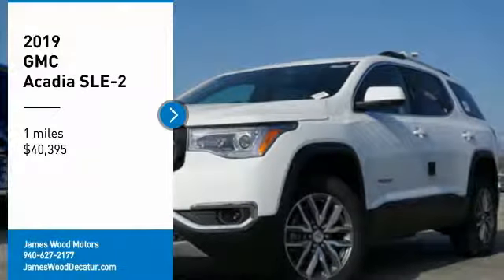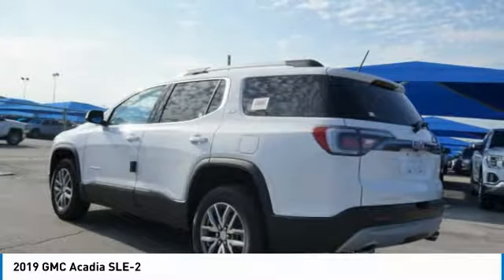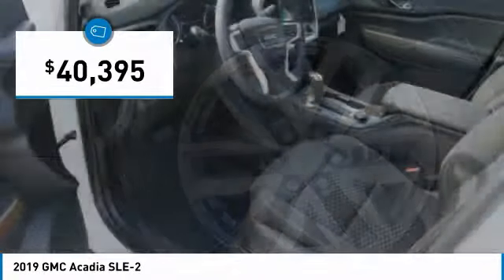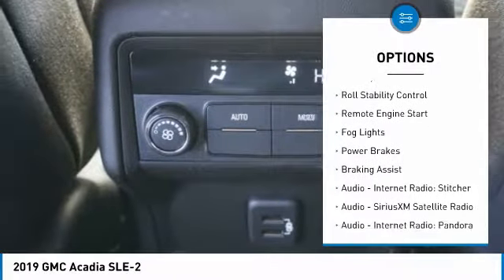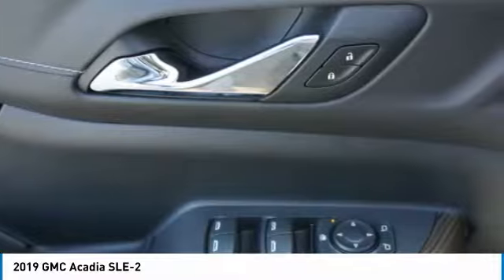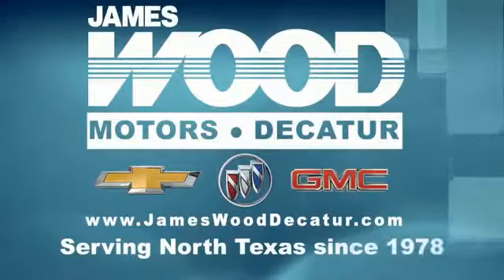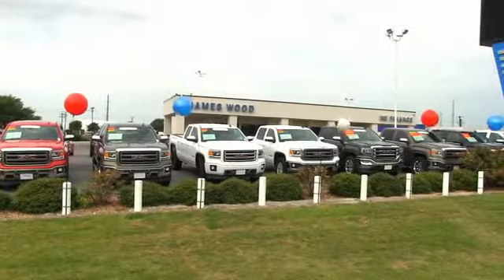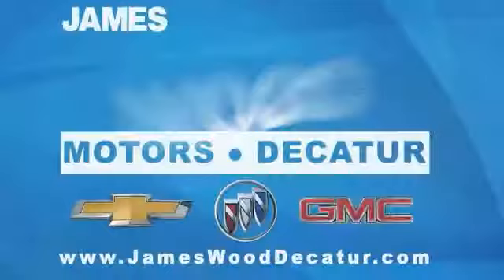2019 GMC Acadia Decatur TX 191637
2019 GMC Acadia SLE-2

2111 US HWY 287 South

Armed with a rear air conditioning, push button start, remote starter, backup camera, Bluetooth, braking assist, dual climate control, stability control, traction control, and anti-lock brakes, you won't be able to get enough of this 2019 GMC Acadia SLE-2.  It has a 6 Cylinder engine.  This one's available at the low price of $40,395.  Stay safe with this SUV's 4 out of 5 star crash test rating.  With a stunning white exterior and a jet black interior, this vehicle is a top pick.  Good cars sell fast! Come see our new inventory of New Chevrolet, GMC and Buick models plus our large inventory of certified pre-owned vehicles. We're your family owned and operated, celebrating 40 years of serving North Texas. Our Decatur Chevrolet, Buick and GMC dealership, located at 2111 US HWY 287 South in Decatur, Texas. Our team will be more than happy to help you find the most suitable vehicle for your family along with the best deal available.